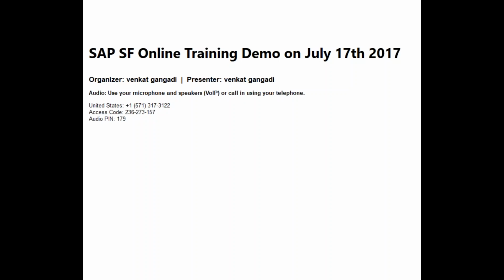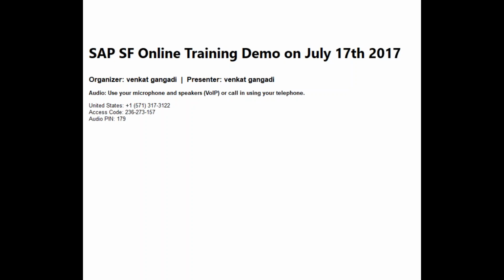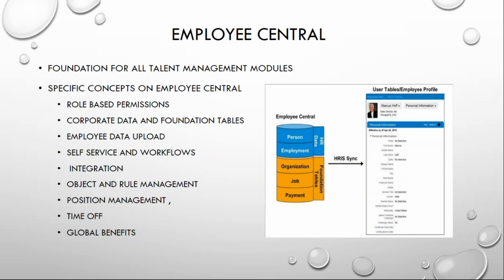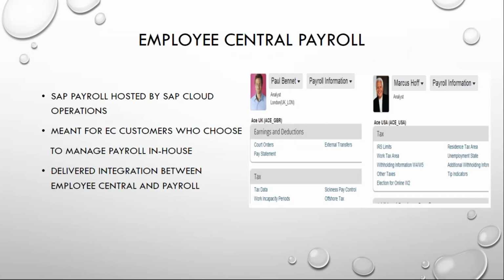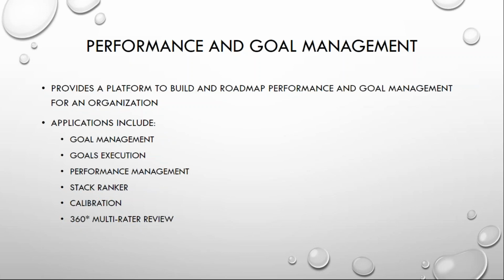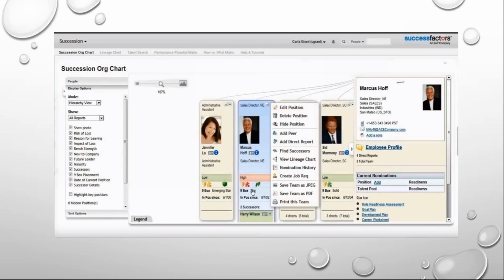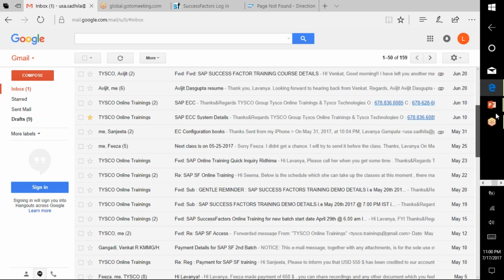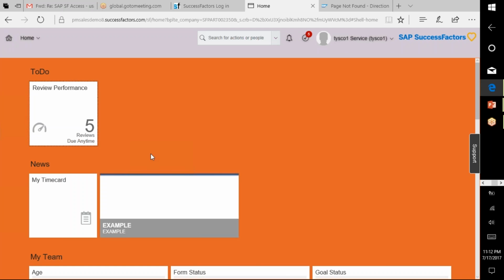SAP SuccessFactors Online Training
TYSCO Trainings offers personalized and effective SAP SF Online Training, enterprise software solutions for master data management and multi-channel commerce.

SAP SF Training by TYSCO Trainings is done by best subject matter experts so that the participants can get best possible business insight and command over the course curriculum.

To know more details about SAP SuccessFactors Online Training , Please contact below .